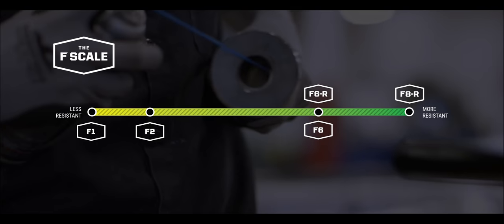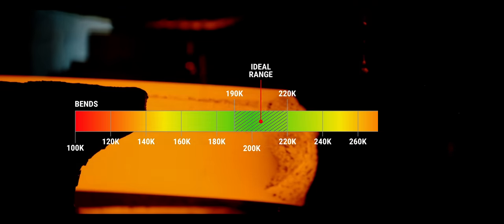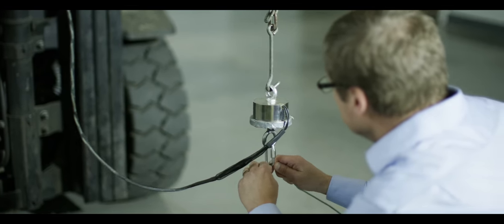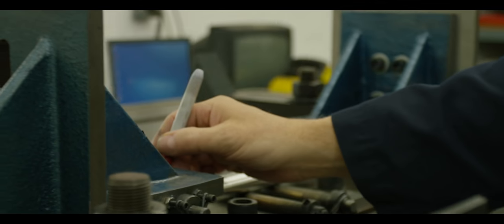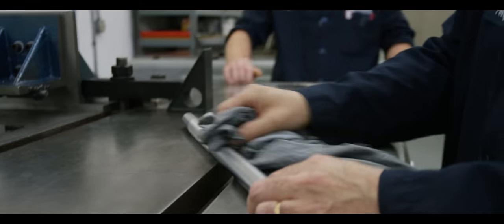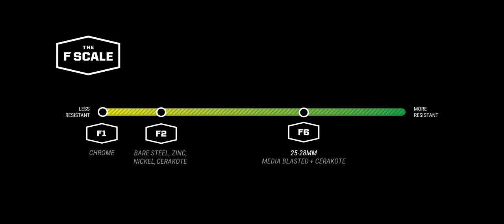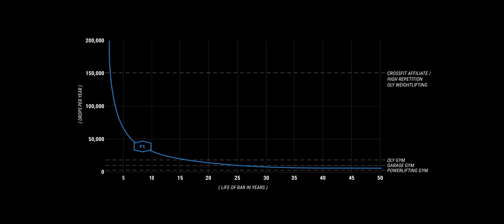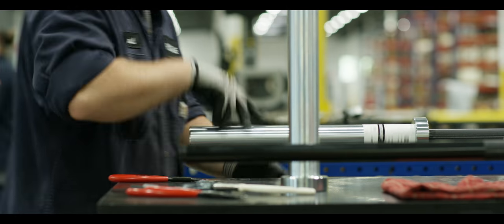The Rogue F Scale — A New Barbell Durability Rating System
Rogue has spent the last 5 years and over $2,000,000 in scientific testing, research, and development to make our bars more durable than any other bars on the market. We have optimized our materials and manufacturing processes. We also developed a proprietary, patent pending process we call Rogue Work Hardening (RWH™). Barbells treated with RWH™ are more resistant to the stresses of being repeatedly dropped. Rogue launched this project because of an unprecedented change in the manner in which barbells are used.